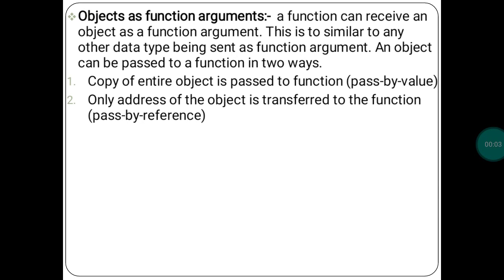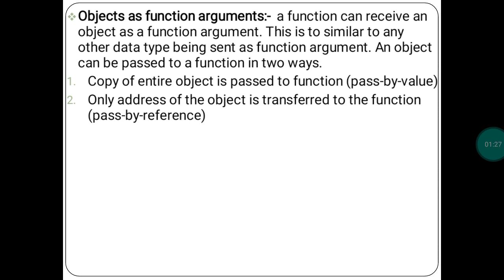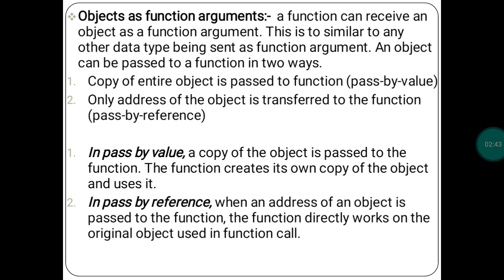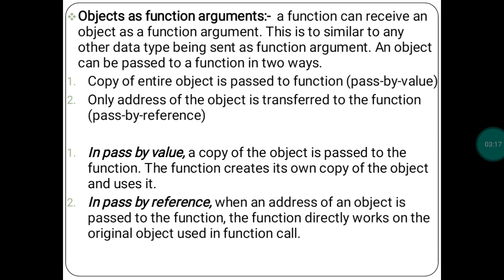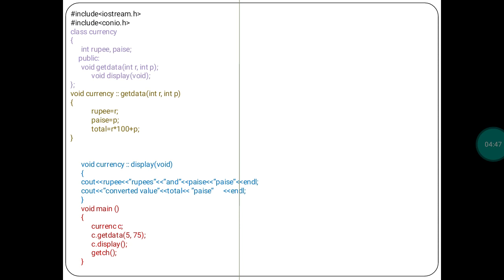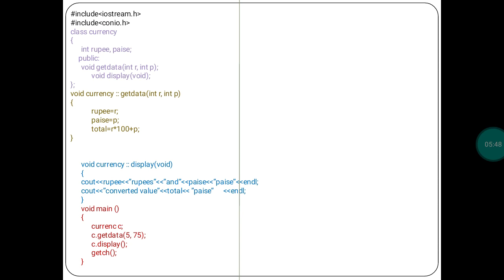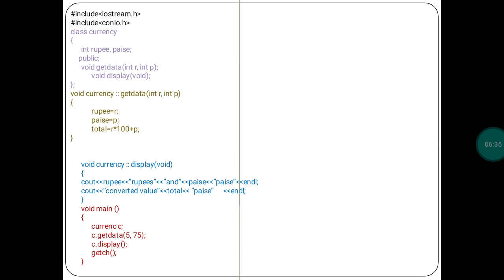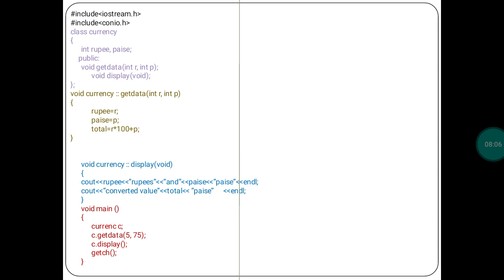Chapter 7 part8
Objects as Function arguments